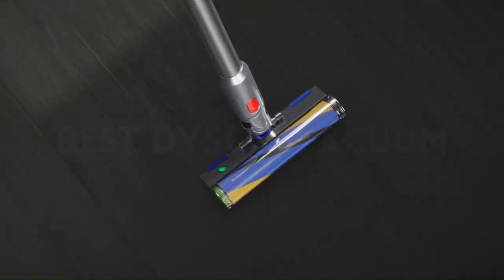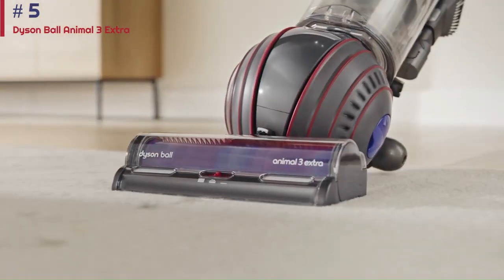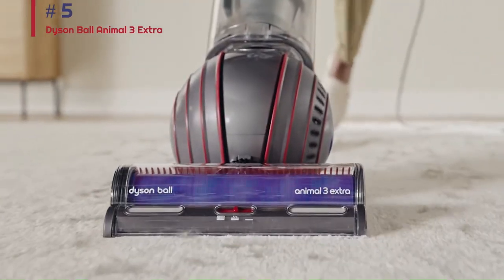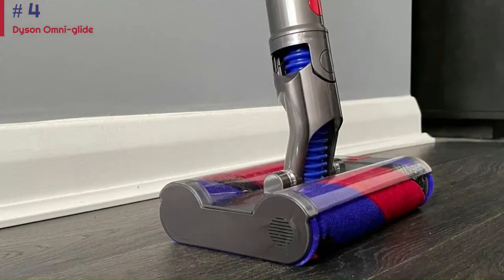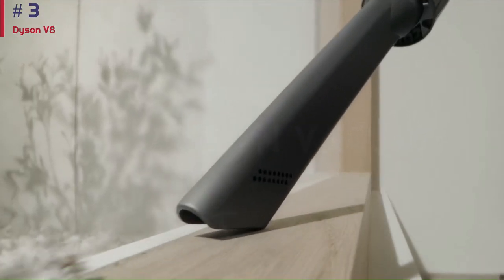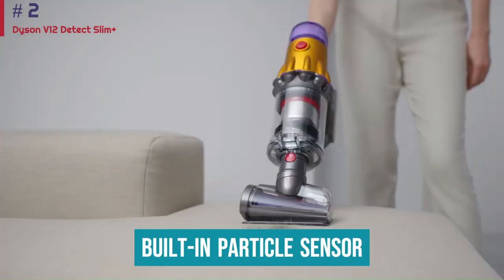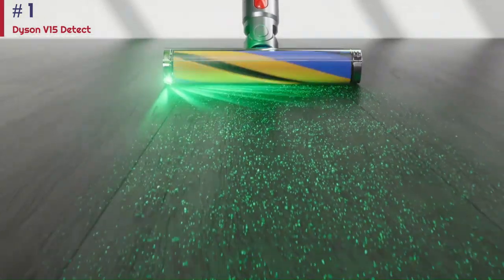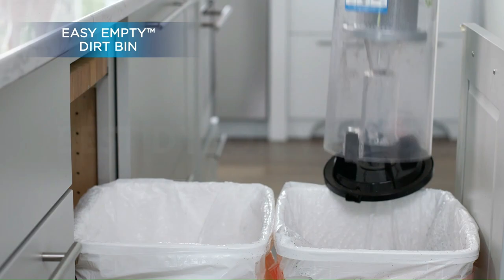Best Dyson Vacuums 2024 – Top 5 Picks for Every Cleaning Concern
Your search stops here as we've researched the Best Dyson Vacuum to save you time and money. If you don't have time for the details, links to the Top 5 Dyson Vacuums are listed below.

✅2. Dyson V12 Detect Slim+
✅3. Dyson V8 Animal Cordless
✅5. Dyson Ball Animal 3 Extra

Suppose you are looking for a light and cordless vacuum cleaner to clean small spaces or an incredibly powerful model with a larger dust bin for cleaning your entire home. In that case, the team in the UK-based company Dyson provides a wide selection of high-quality vacuums that cater to those with allergies and pet owners, as well as heavy-duty cleaning and everything in between. But, with the many choices available, and a lot of them being quite expensive, it may take a lot of work to decide where to begin your search to locate the best Dyson vacuum best suited to your space and needs.

Through countless hours of research and being a Dyson Animal owner and enthusiast for a long time, I compiled a complete listing of the top Dyson vacuums. The most significant elements I weighed are the battery's power, weight, list of features, bundled accessories, and suction strength. Also, I considered the factors that affect various cleaning issues, such as shed pet hair, hardwood floors and multi-functionality (for instance, if looking for a way to clean your blinds without difficulty using a vacuum with attachments, it could be extremely helpful). You must be aware of the following to choose the best Dyson suitable for your needs.

Hope you enjoyed Best Dyson Vacuums 2024 video.

      leave us a message (trustypicks[at]gmail.com) so we can